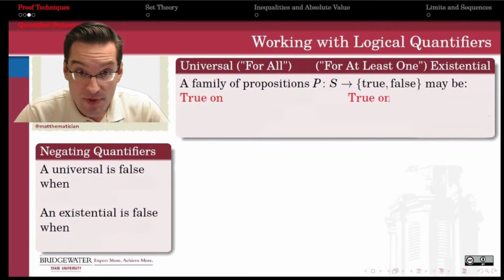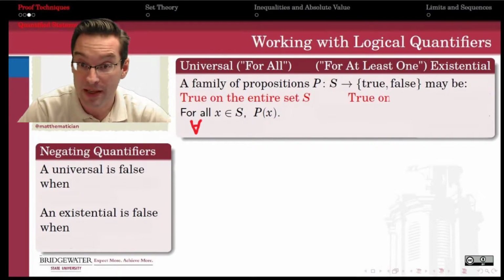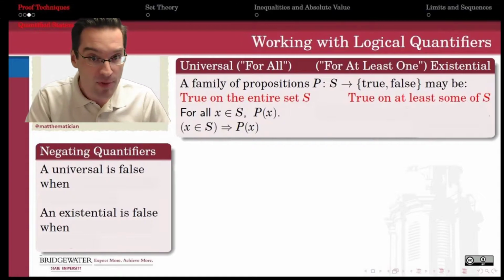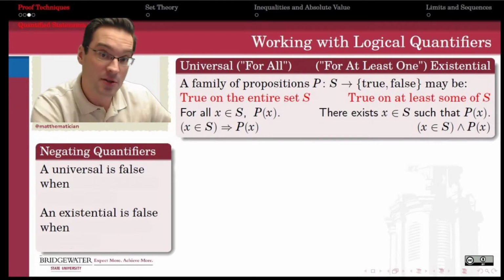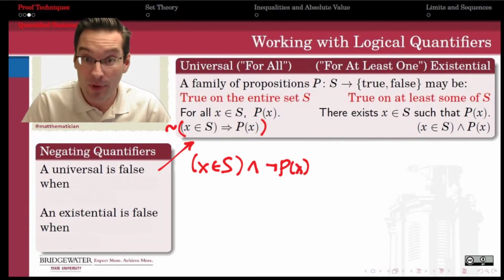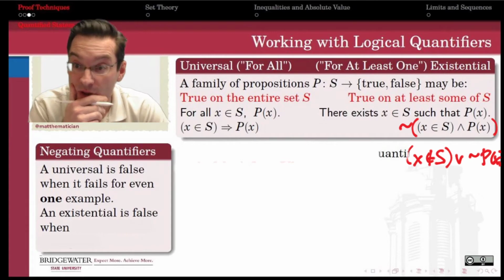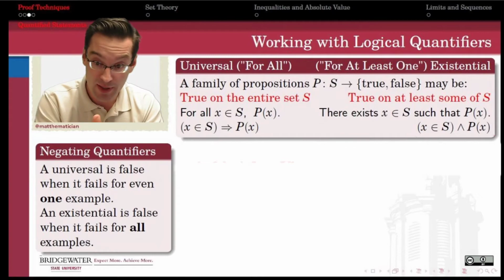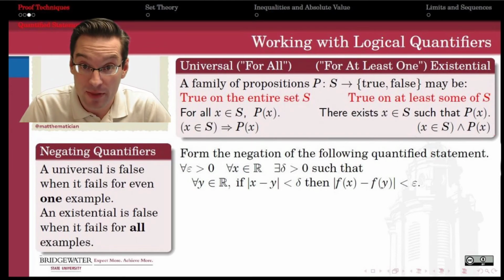401R1.3 Quantified Statements